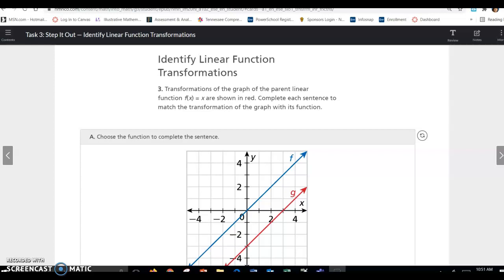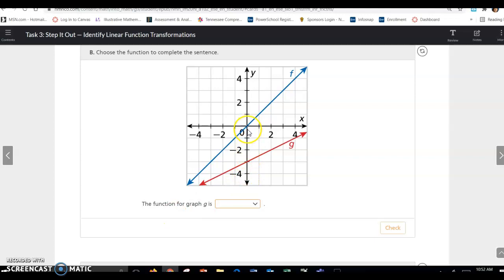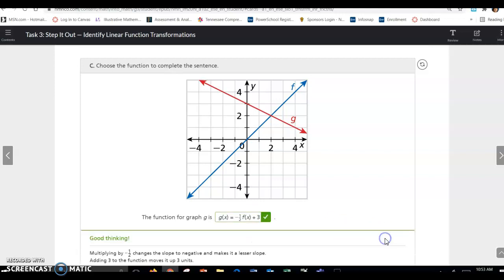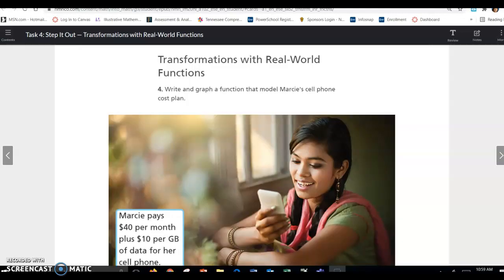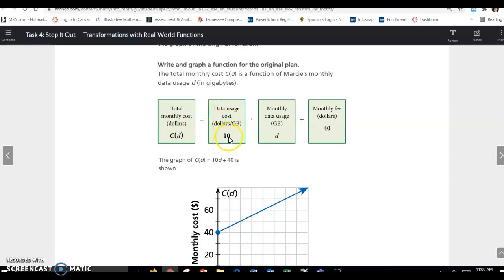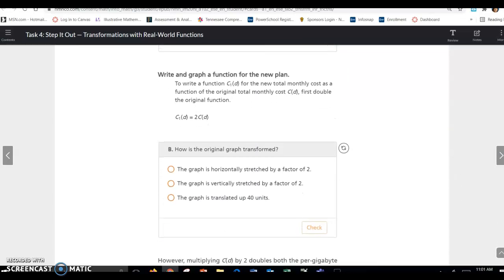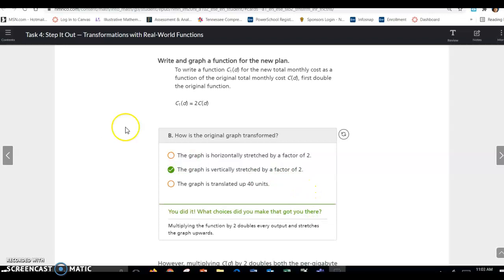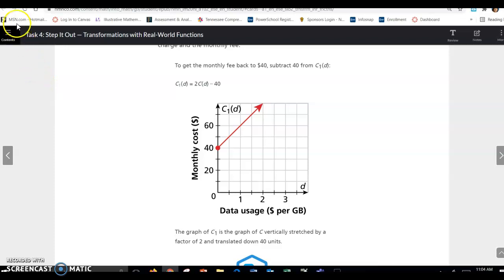Alg.1_Lesson5.2_Task3-4